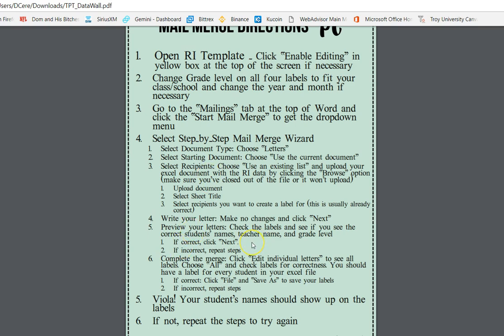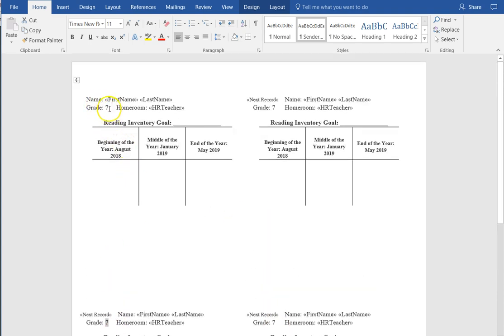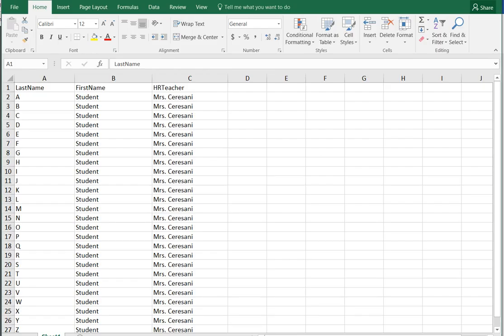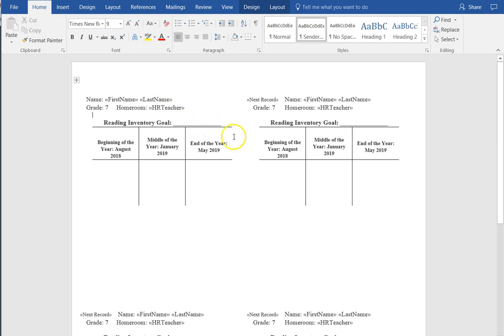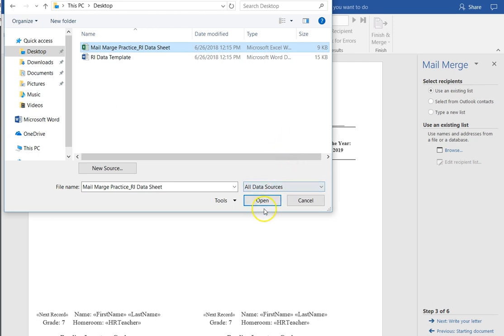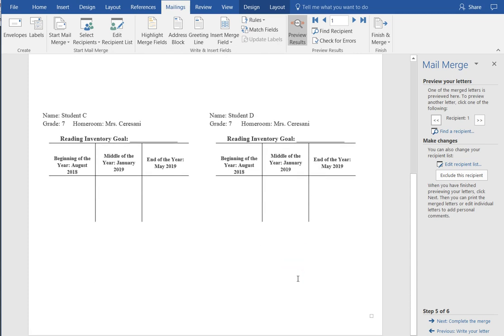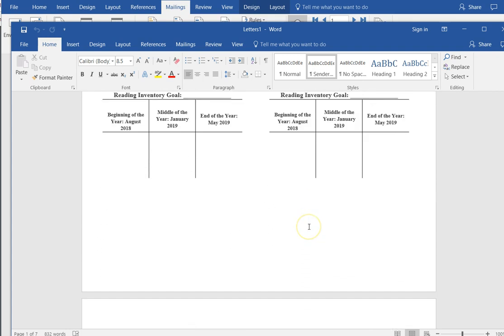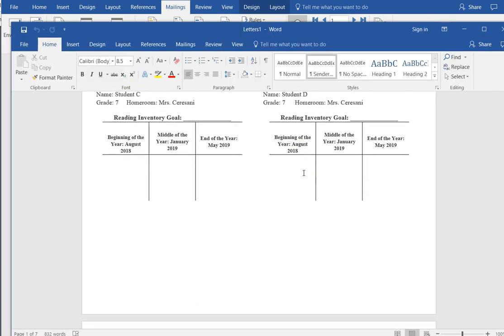Data Wall - PC Mail Merge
The directions for mail merge on a PC